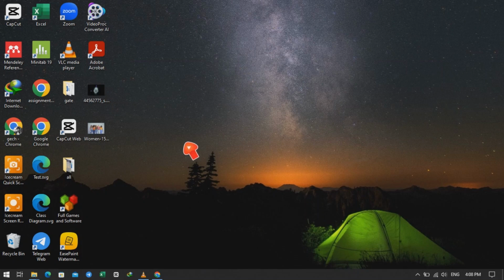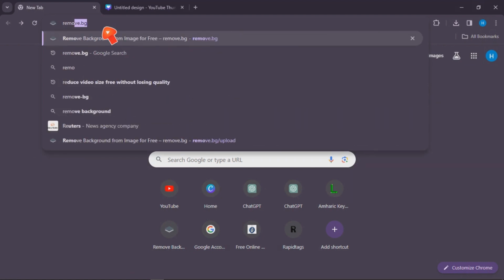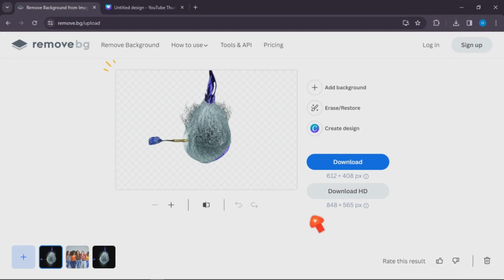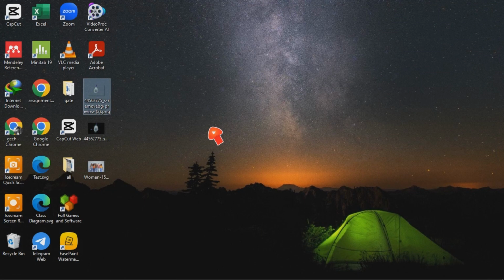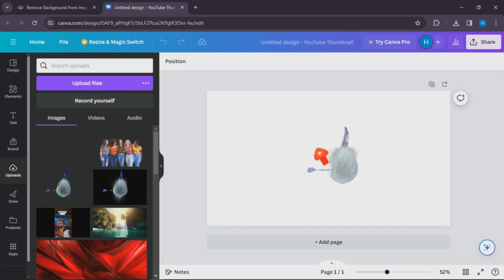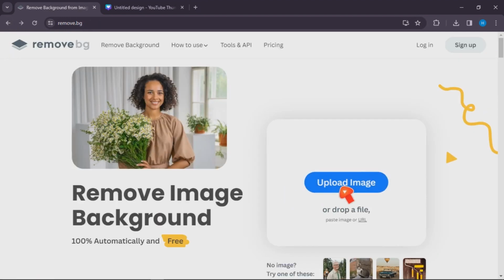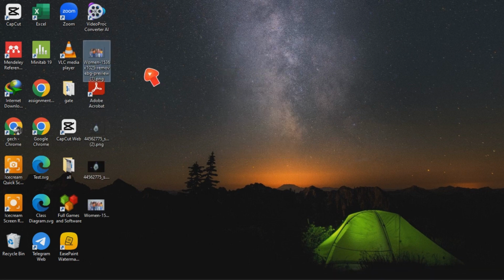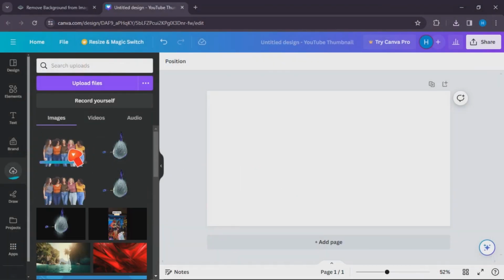How to Remove Background from Picture| Remove Background from Image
Welcome to our latest tutorial where we unveil the ultimate solution for hassle-free background removal in just one click! Say goodbye to tedious manual editing and embrace the simplicity of our innovative tool. Whether you're a seasoned designer or a novice enthusiast, this technique will revolutionize your image editing workflow.

In this video, we'll demonstrate step-by-step how to effortlessly remove backgrounds from your images with a single click. Our software utilizes cutting-edge AI technology to accurately detect and isolate subjects, saving you valuable time and effort. No more tedious masking or intricate selections – with just a simple click, watch as the background magically disappears, leaving you with a clean and polished image.